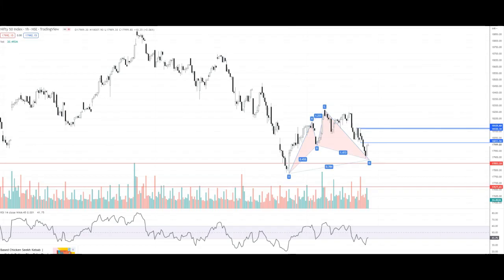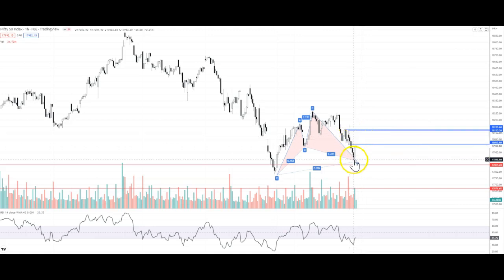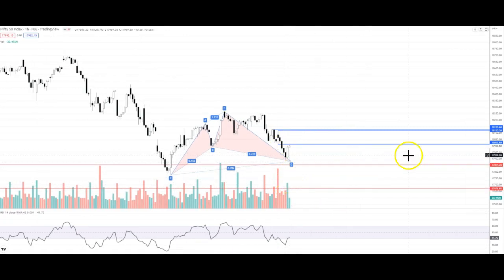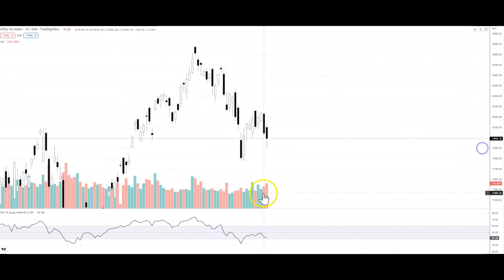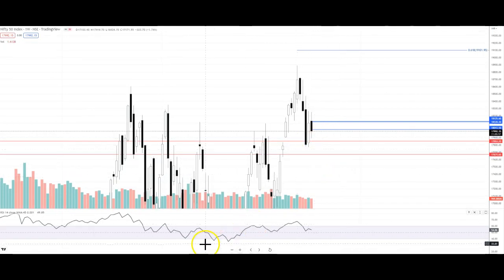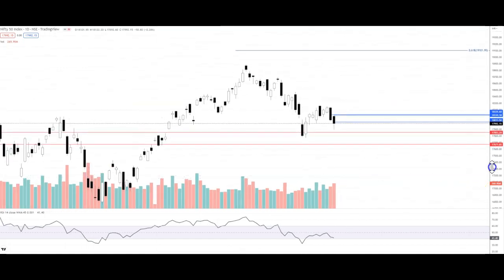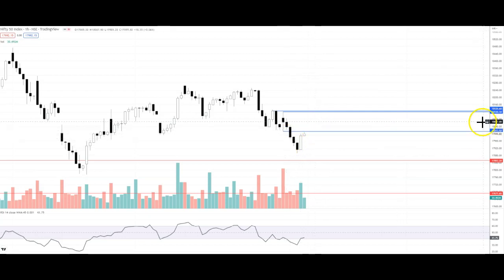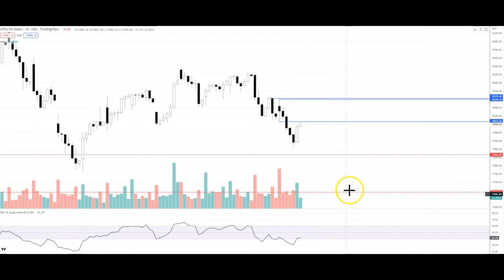Nifty Analysis - Nifty Key Levels For Friday -06 - Jan - 2023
Nifty 50 opens with a gap at 18087 vs the previous close at 18036.

Nifty immediate was resistance is at 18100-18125.

First Hour Candle did not take out the resistance nor the support, hence waited for further confirmation for new short trades.

Following hour prices did break the immediate support at 18030 and moved lower towards the next support levels around 17850

There is a formation of Cypher pattern on the hourly chart suggesting PRZ around 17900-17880.

Now what's for tomorrow

Today's candle is a bear candle with a long shadow, suggesting buying at lower areas and volatility may also rise.

The market might open flat or gap down tomorrow.

The market is near major demand 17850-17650, and rsi is also near 40 support hence careful with short trade positions, as we might see spikes.

You Can open Trading Account with this link: 👇 and get a one-year free Demat account.

If you have any queries, please do ask in the comment section below.

All the views and contents mentioned in this Channel are merely for educational purposes and are not recommendations or tips offered to any person(s) with respect to the purchase or sale of the stocks/futures. I do not accept any liability/loss/profit occurring from the use of any content from this channel. All readers of this site must rely on their own discretion and consult their own investment adviser.